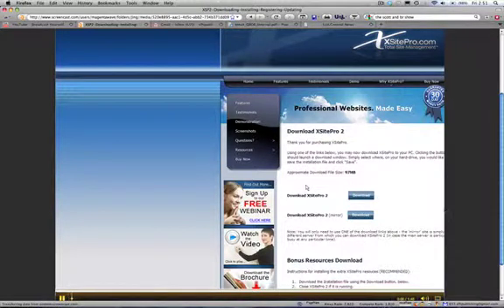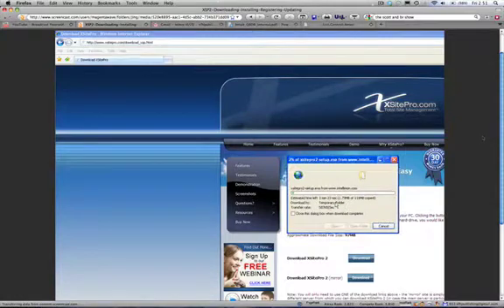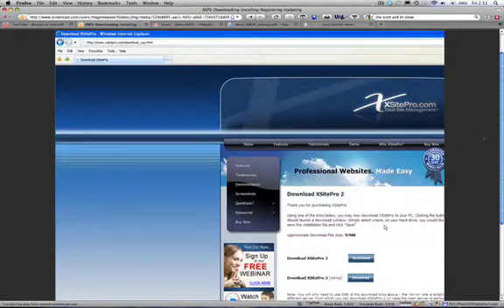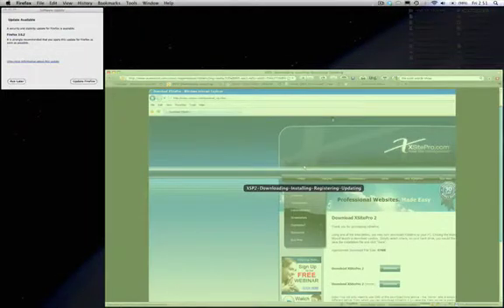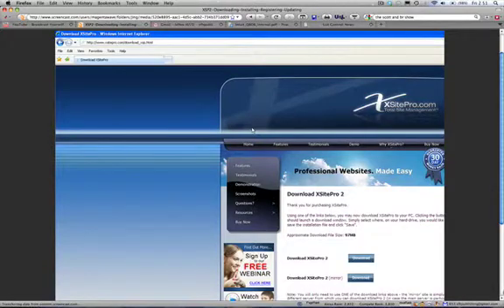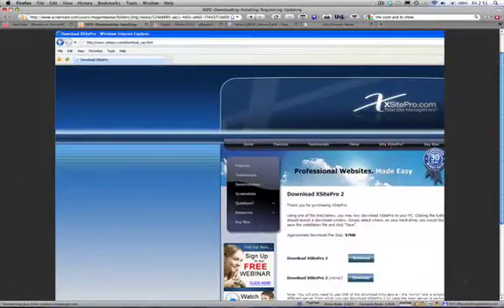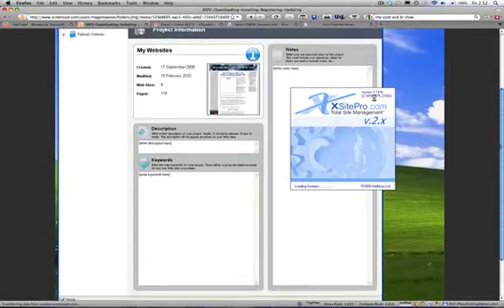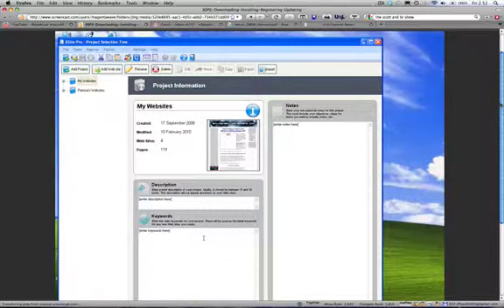How To Download, Install & Register XsitePro - XSP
Here is how to download, install, and register your copy of XsitePro. You can contact the developers and they will allow you to use two copies of Xsitepro on two different computers. This is great if you have a virtual assistant that needs to use XsitePro too. You can also have the developers turn off your VA's access to XsitePro if or when they stop working for you.